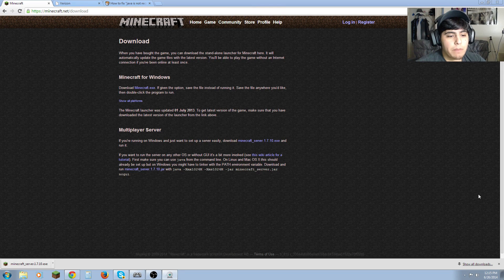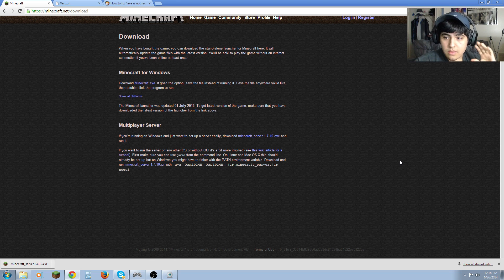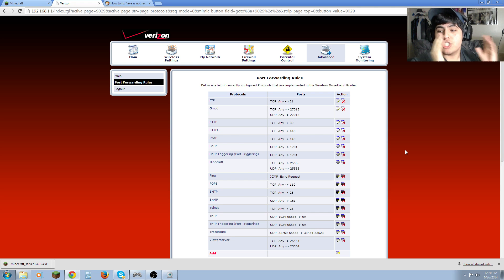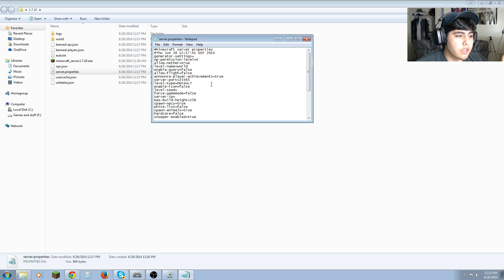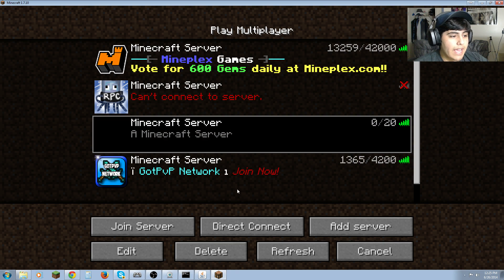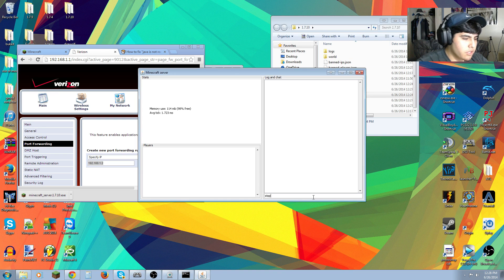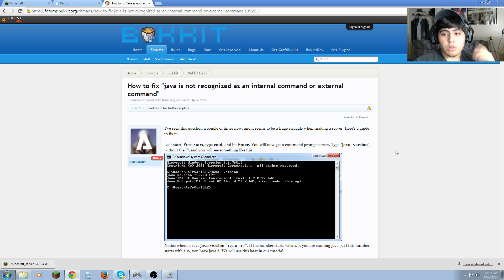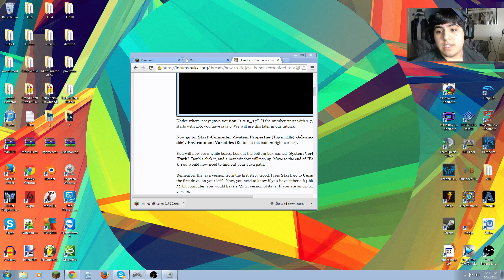How to Make a Minecraft Server 1.7.10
I am doing a tutorial video on how to make a 1.7.10 minecraft server
i Formatted this video a bit weirdly so please bear with it
i answer some questions towards the end of the video about most asked questions i hope this helps you in making a server for you

this is a portforward method on making a minecraft server

command for .bat file:
@echo off
java -Xms1024M -Xmx1024M -jar minecraft_server.1.7.10.exe gui
Pause

another command for .bat file if top one doesnt work
"C:\Program Files\Java\jre7\bin\javaw.exe" -Xms1024m -Xmx1024m -jar "Minecraft_Server.1.7.10.exe" PAUSE